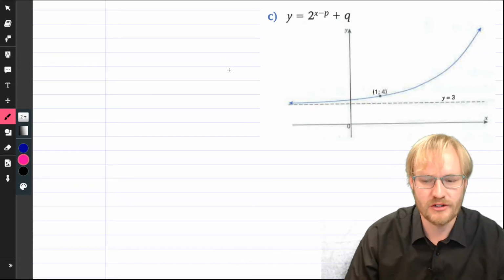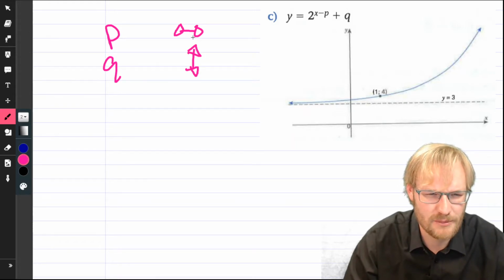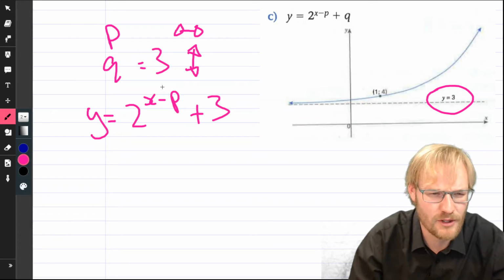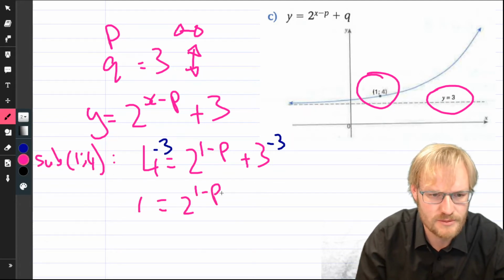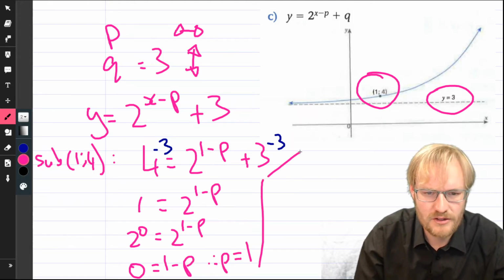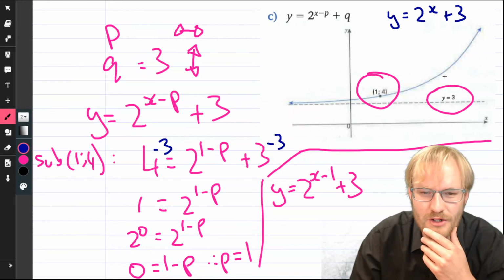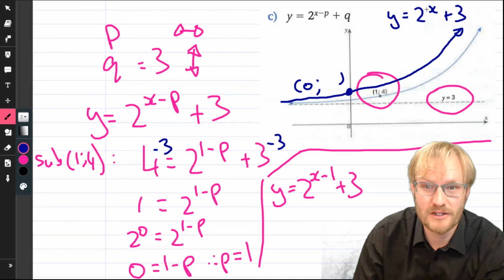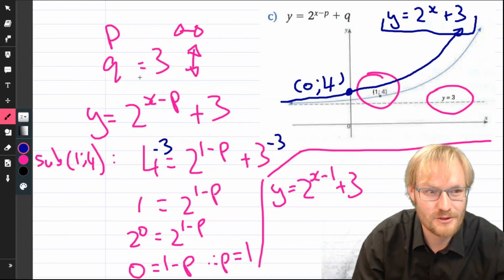Grade 11 Maths BE 2020 Ex 16 3 c